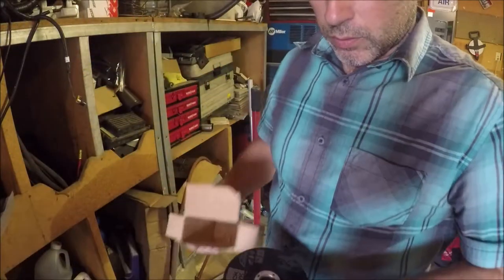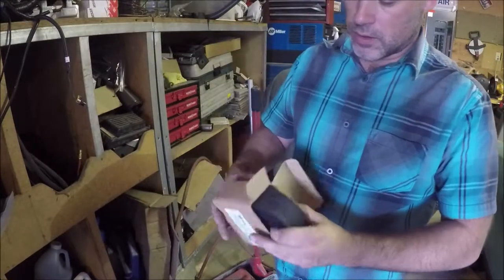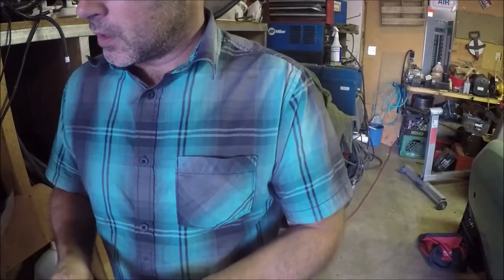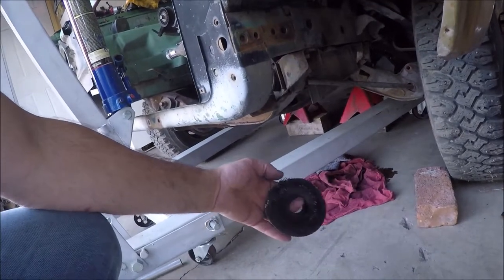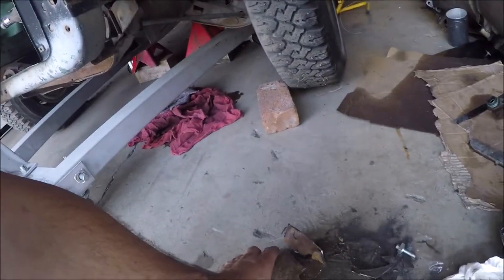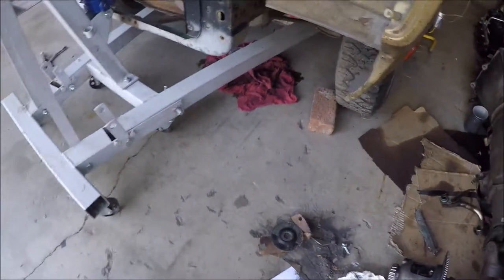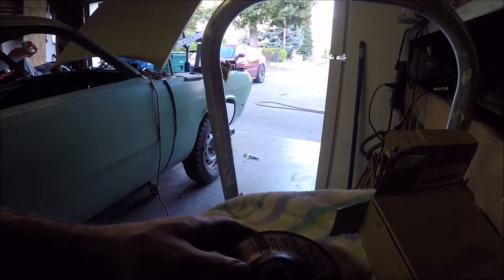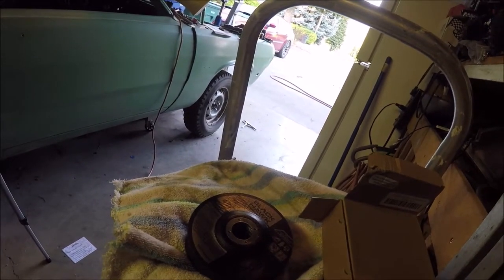Black hawk cutoff wheels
My review of the Black Hawk brand 4 1/2" cutoff wheels.

Link to this on amazon